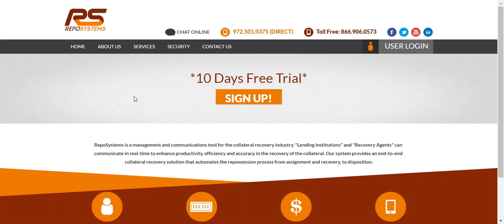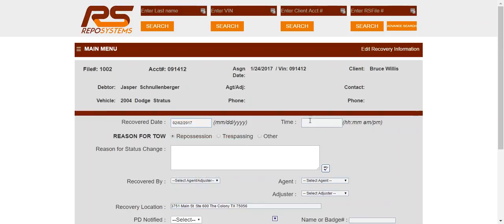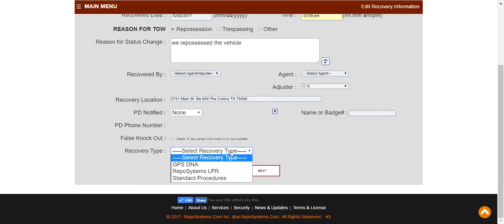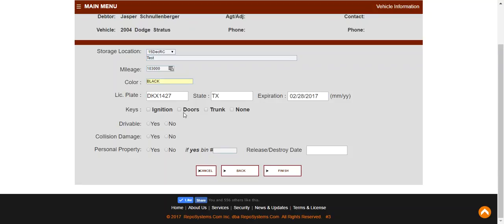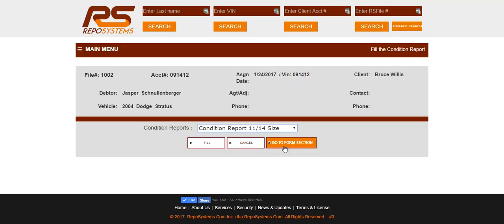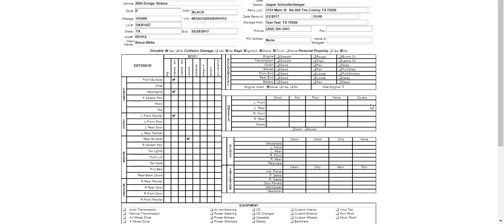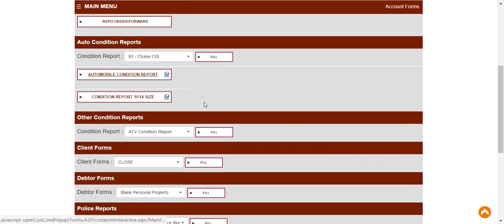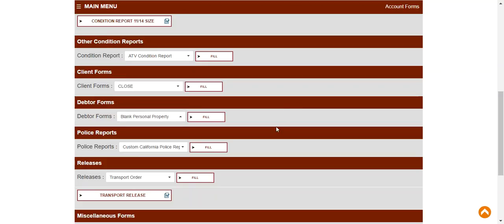Recovering Accounts for RepoSystems Forwarding - Reassignment Svcs